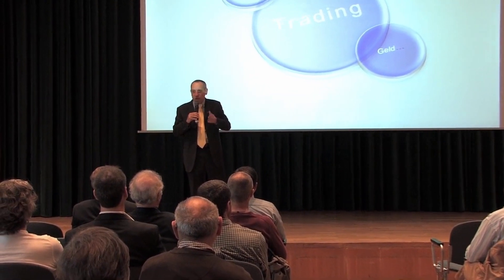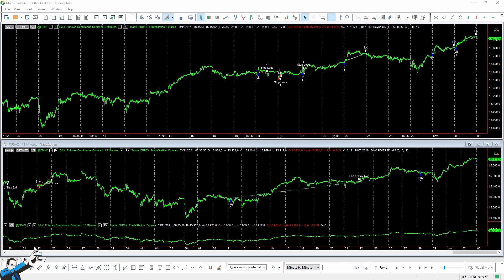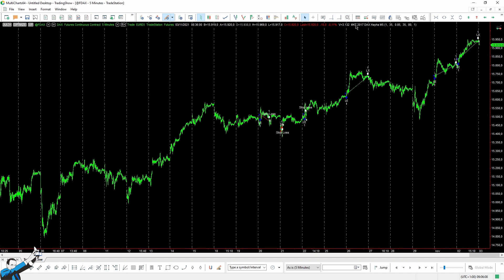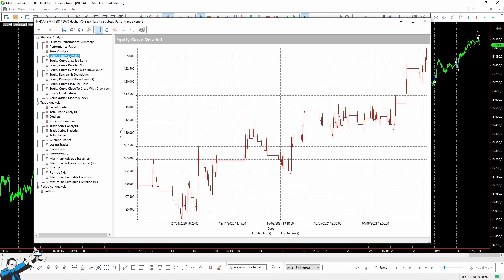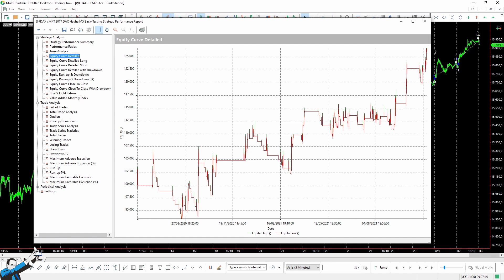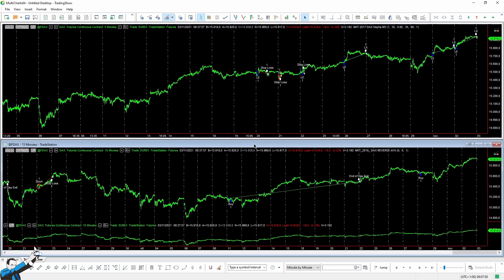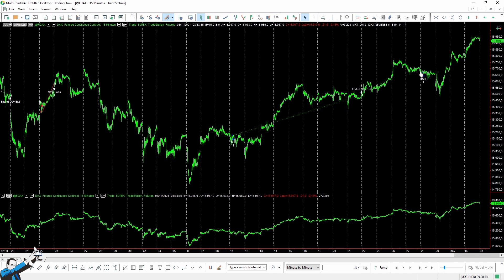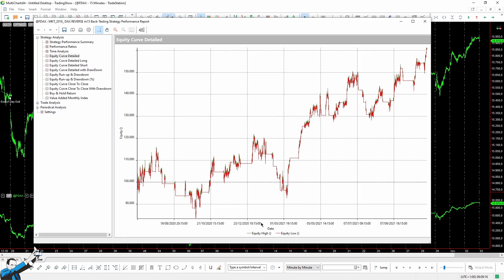€12,700 on DAX with Two Trading Systems - Simple and Easy To Build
▷ If you want to learn more about Systematic Trading check out my FREE Masterclass
▷ Learn from many of my mistakes and successes by getting my new "The Unger Method" book for free

Are you looking for some new ideas to trade the DAX? Would you like to take advantage of those uptrends that occur when the US stock market rises?

Then don't miss out on this short video! We'll show you two simple strategies (trend-following and reversal) that perfectly exploited the upward trends of the Dax, making a profit of €12,700.

Check out the video to learn more about how these strategies work!

▷ Do you want to understand if we can help you with your trading?